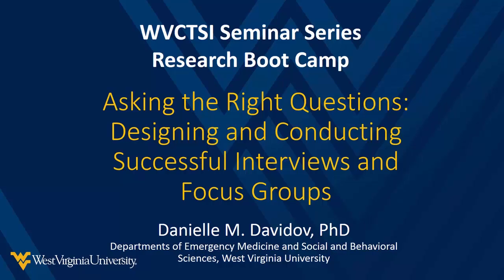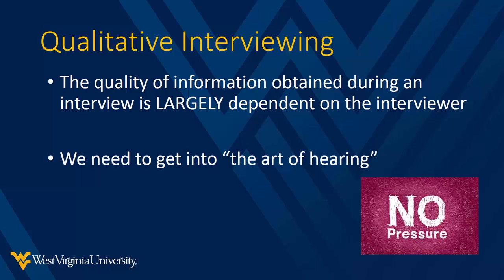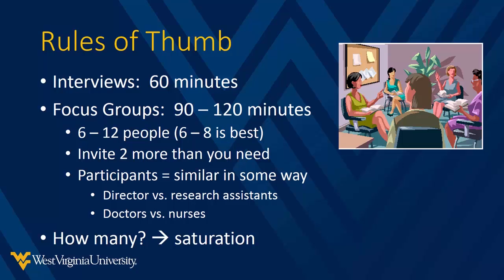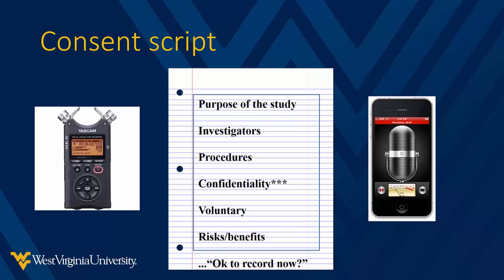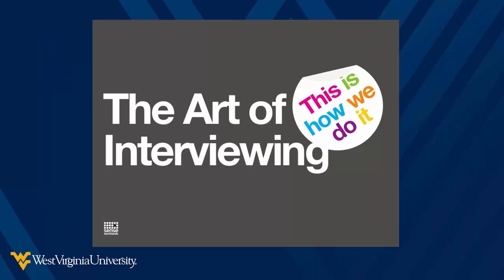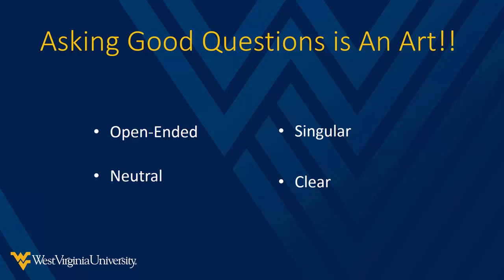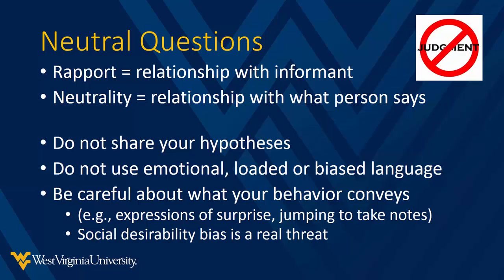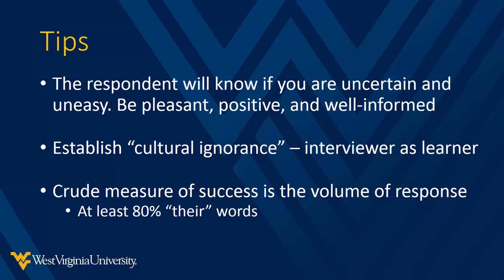Designing & Conducting Successful Interviews & Focus Groups - Danielle Davidov, PhD – Oct 2016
WVCTSI Research Boot Camp - September 2016

"Asking the Right Questions: Designing & Conducting Successfull Interviews and Focus Groups"

Presented by Danielle Davidov, Ph.D.